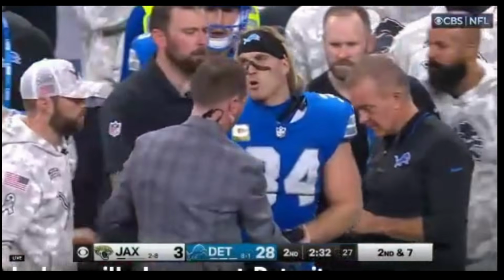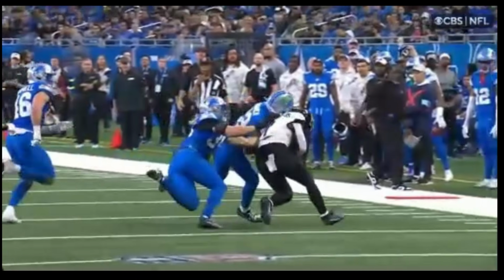Alex Anzalone Leaves Game with Arm Fracture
You can see his left arm take impact from his teammate as Anzalone's wrist is bent backwards.